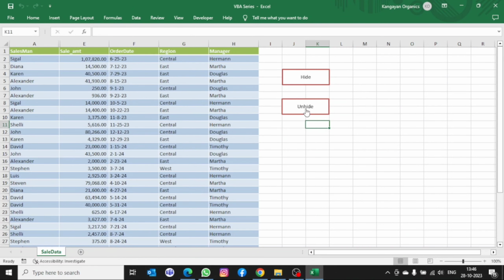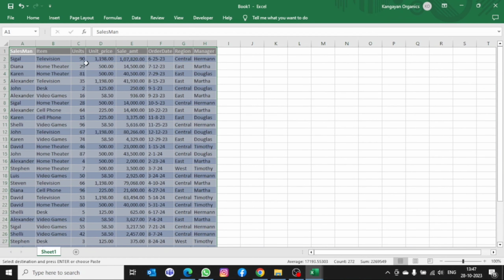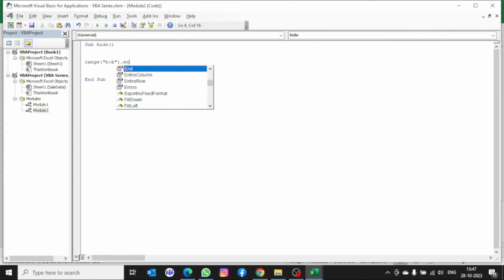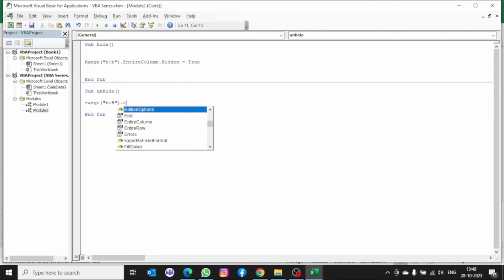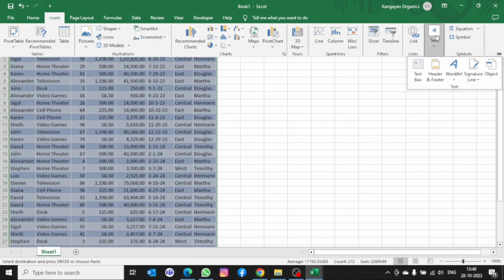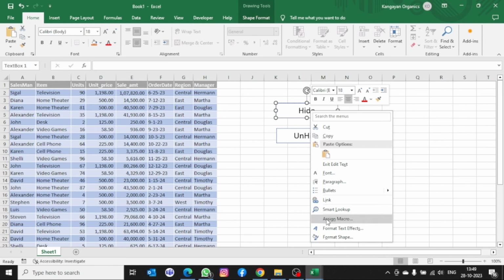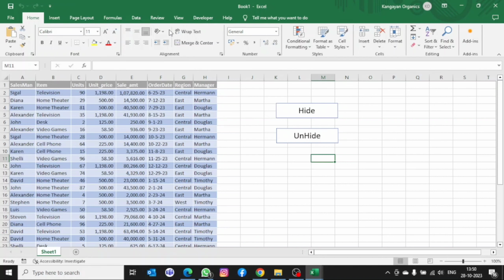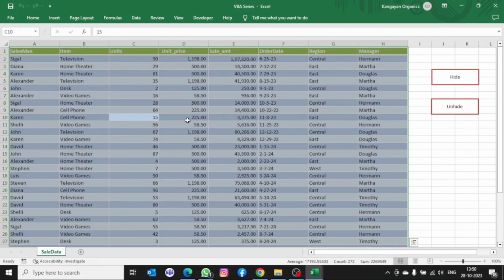Excel VBA - Columns Hide and Unhide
Unlock the full potential of Excel VBA with our comprehensive tutorial on hiding and unhiding columns! In this detailed guide, we'll walk you through the essential steps to efficiently manage your Excel spreadsheets by using VBA to control column visibility. Whether you're looking to streamline your data presentation or customize your worksheets for better organization, mastering these VBA techniques will enhance your Excel skills significantly.

In this Excel VBA tutorial, you'll learn:

How to Hide Columns: Step-by-step instructions to use VBA code for hiding specific columns in your Excel spreadsheet.
How to Unhide Columns: Techniques to reveal previously hidden columns, ensuring you can access all your data as needed.
Practical Examples: Real-world applications of hiding and unhiding columns to manage large datasets and improve workflow efficiency.
This video is perfect for beginners and advanced users alike who want to take their Excel VBA skills to the next level. Follow along with our clear instructions and practice with the provided examples to become proficient in controlling column visibility in Excel.Excel VBA - Columns Hide and Unhide, Excel VBA - Columns Hide and Unhide